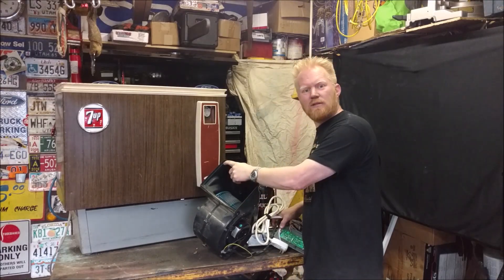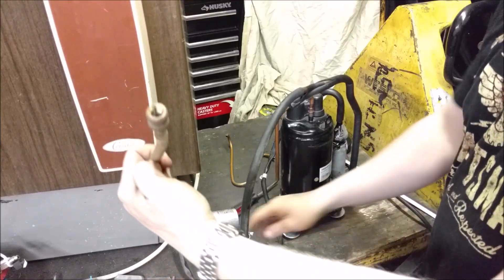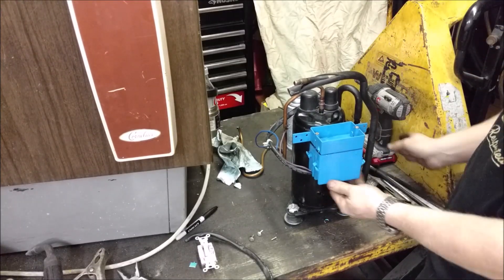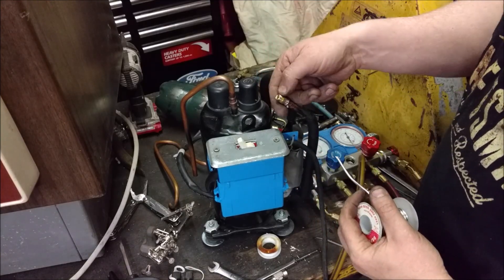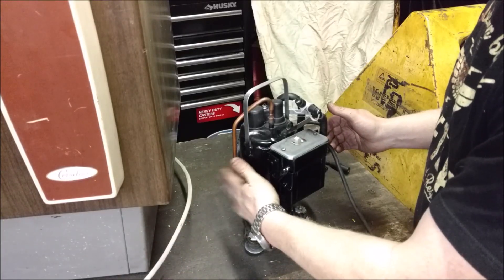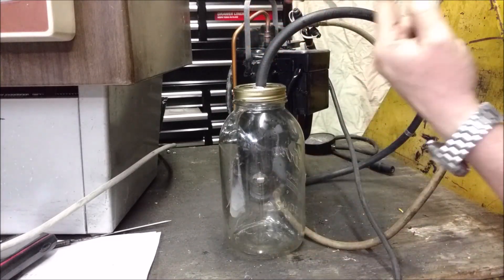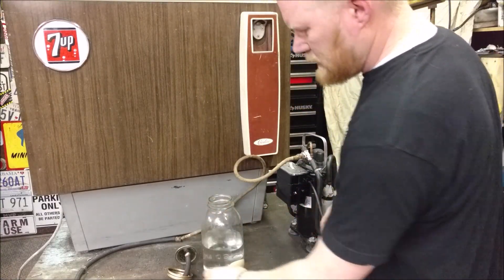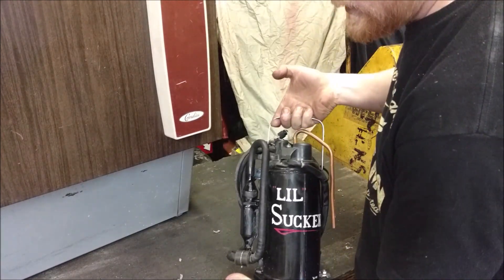Make a Vacuum Pump for AC in Cars, HVAC, or FUN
A fun, super cheap project yields an awesome tool/toy to play with.

Can side tap You can salvage the same dual valve I use off of this side can tap
Line tap to recharge fridges/ac units

GREAT for science projects!

I've gotten this pump to pull to approx 15 microns, but easily does 25microns.

A theoretical perfect vacuum is 29.92inhg. You won't achieve this with any pump and need to adjust for your altitude. Every 1000 feet you are above sea level you need to subtract 1 inch of mercury. So I live at 4500 feet and that makes a perfect theoretical vacuum for me 25.42inhg(29.92 minus 4.5).  The barometric pressure plays a role as well by it is negligible.